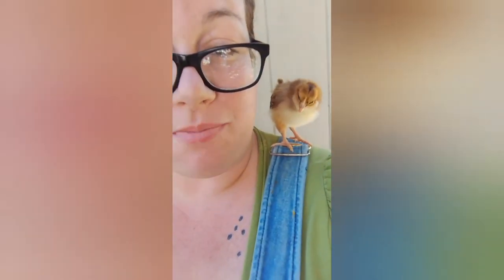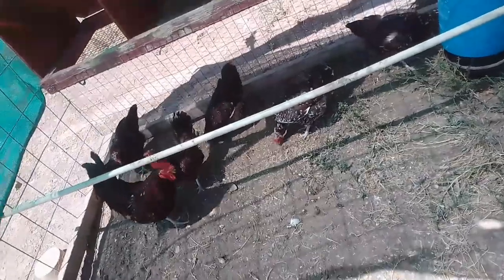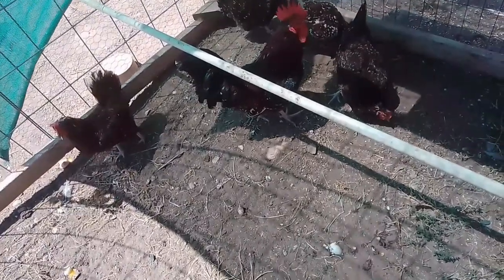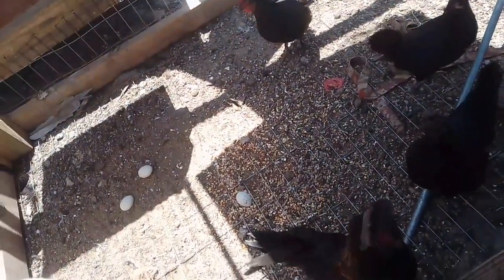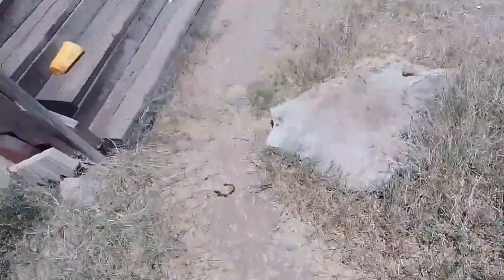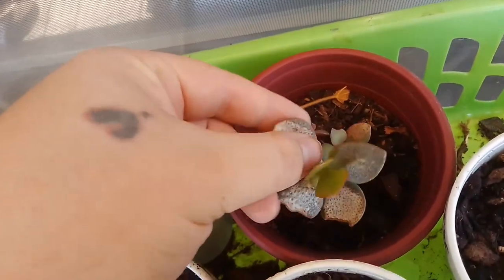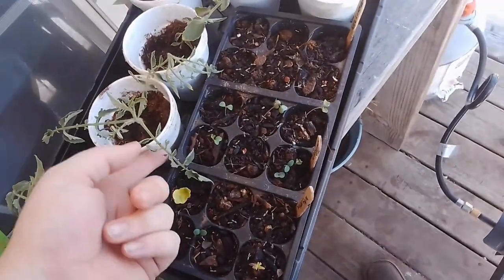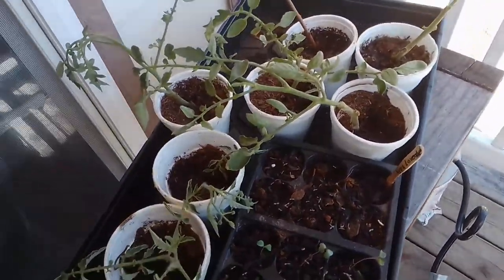OUR SPECKLED SUSSEX CHICKS - New chicks update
Checking in on the chicks, and looking at the adult hens and roo.  Plus a check on the previously planted bulbs.